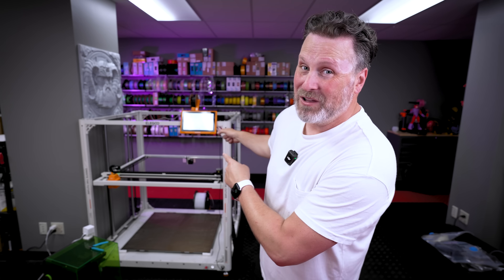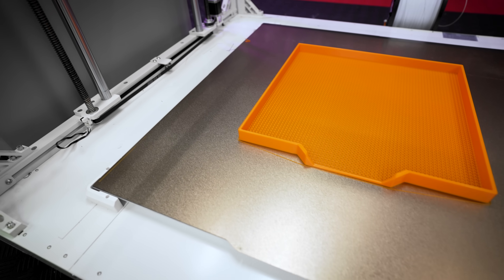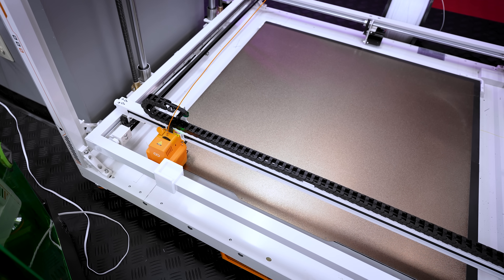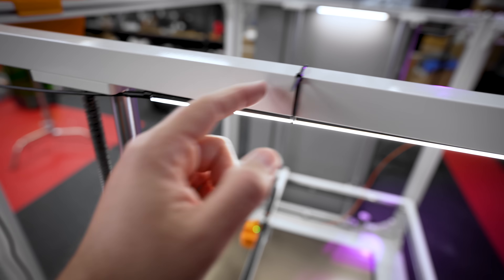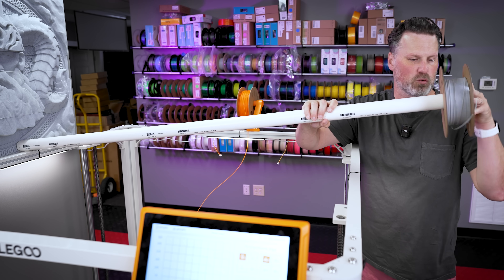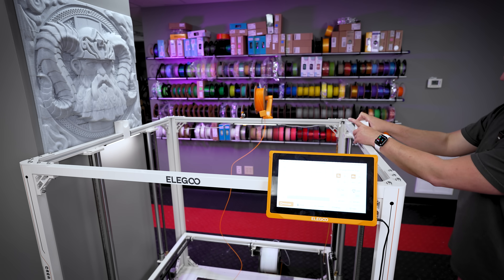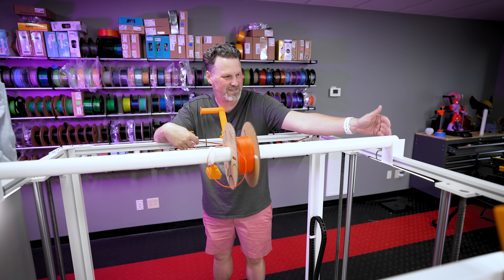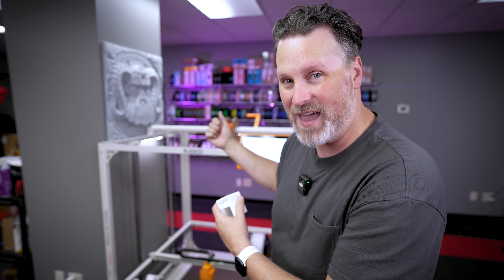Giga Sized 3D Printer Mods! Elegoo Orange Storm Giga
It's time to add a few mods to the Elegoo Orange Storm Giga Huge 3D Printer

USB LED Lights